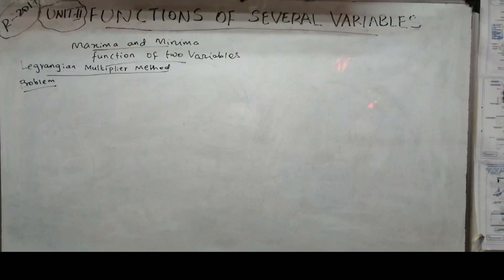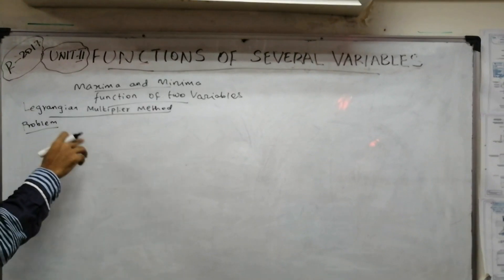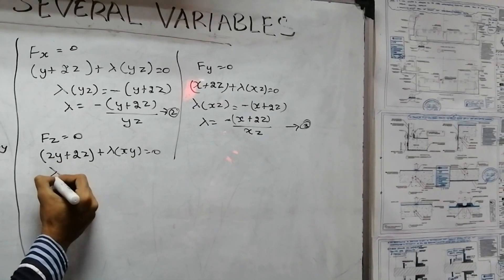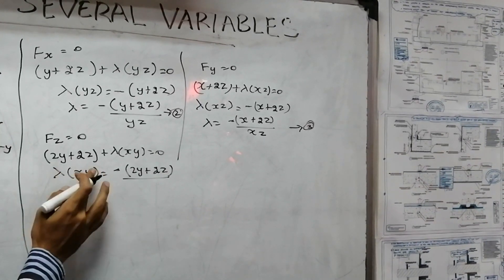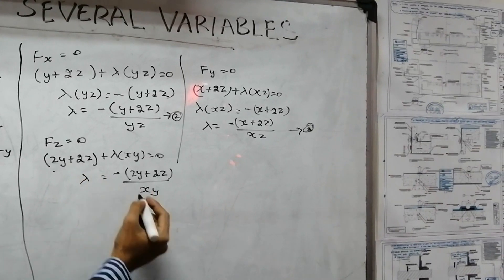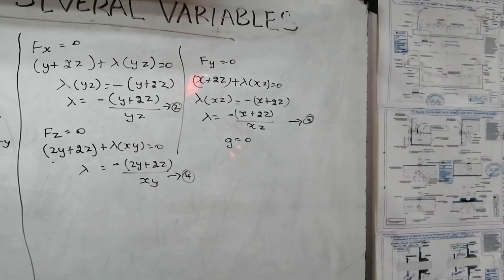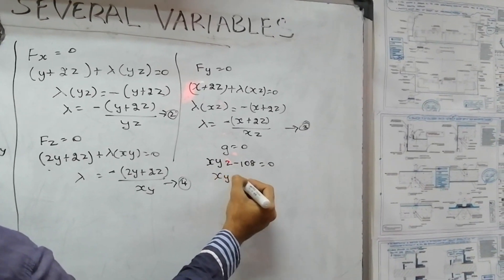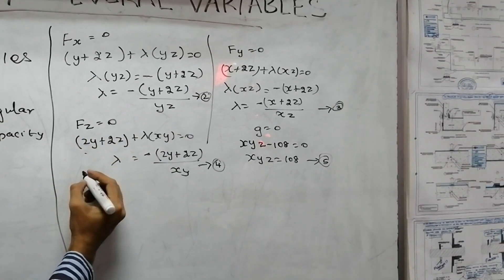Maxima and Minima for function of two variables Legrangian Multiplier Method in tamil Problem 2